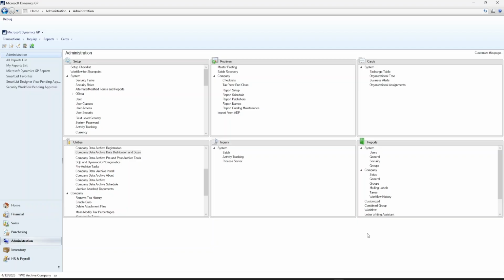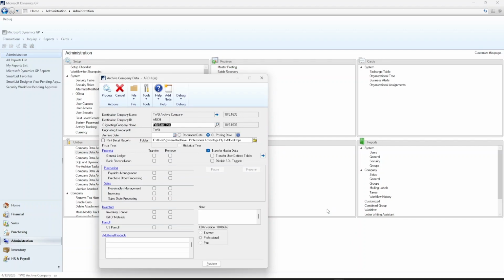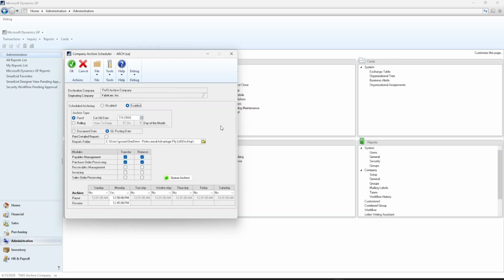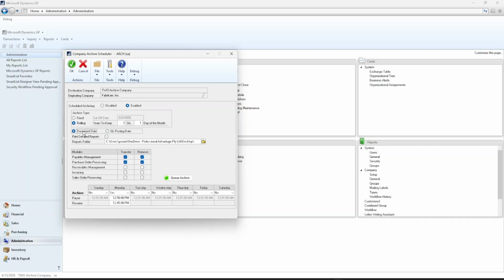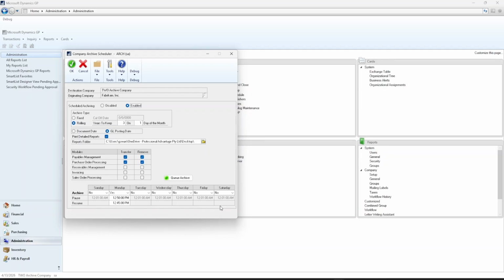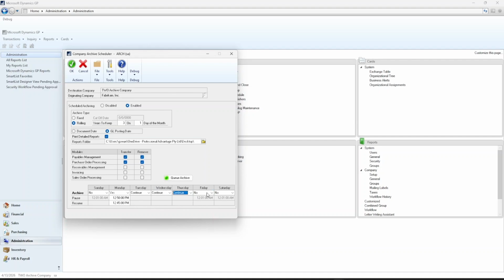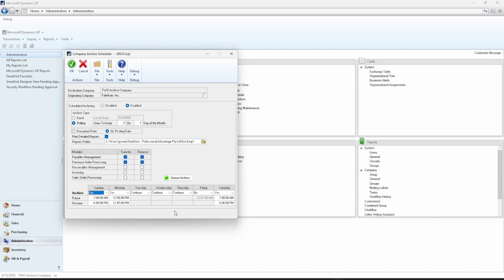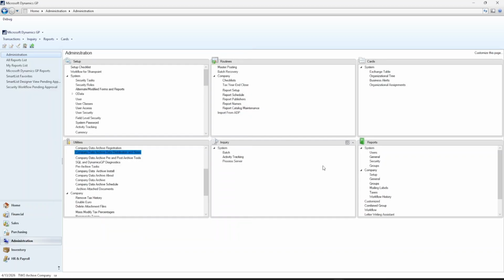Automating Your GP Archives with Company Data Archive for Microsoft Dynamics GP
This video shows you how to use the CDA Schedule feature within Company Data Archive to schedule your archives during system down hours.

Looking to streamline your Microsoft Dynamics GP environment and boost performance? In this video, we introduce Company Data Archive (CDA) — the trusted solution for archiving historical Dynamics GP data safely and efficiently. CDA helps companies using Dynamics GP reduce database size, improve system speed, and maintain easy access to archived data for audits and reporting. Whether you're staying on GP or planning a transition to Dynamics 365 Business Central, archiving legacy data is critical. Learn how CDA supports compliance, long-term data retention, and better system performance — all without losing access to your historical records. Perfect for GP users, IT administrators, and finance teams looking to optimize their ERP strategy.